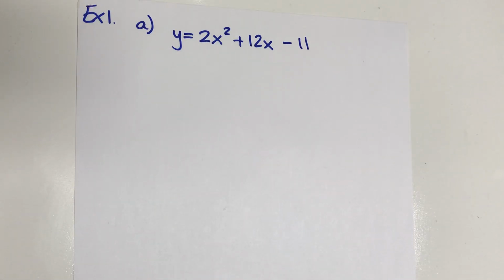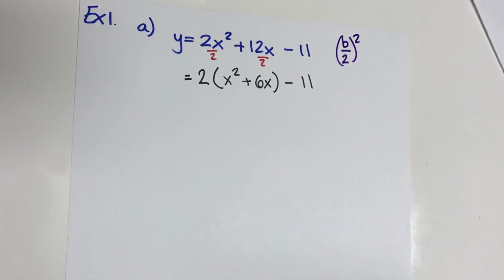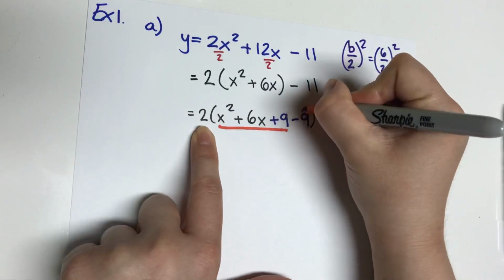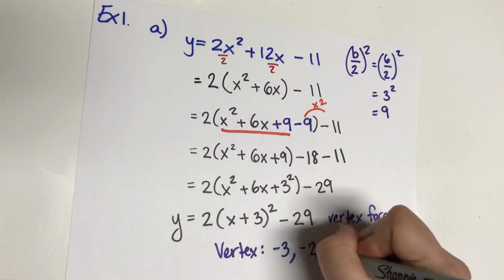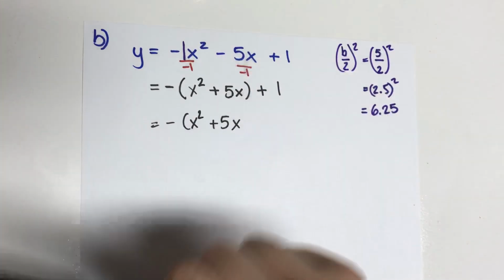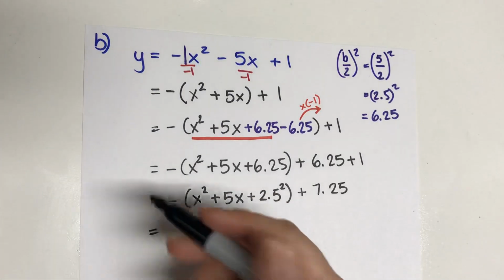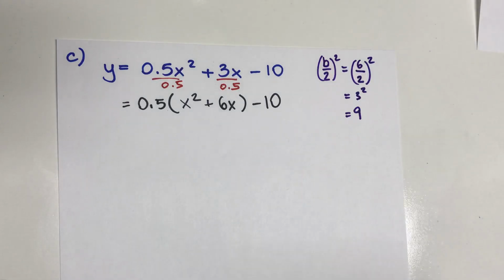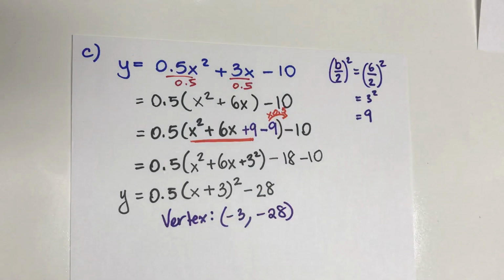Standard Form to Vertex Form (when a≠1)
Write in vertex form by completing the square